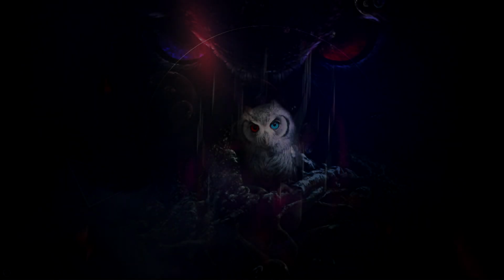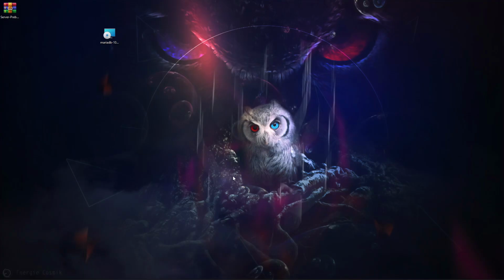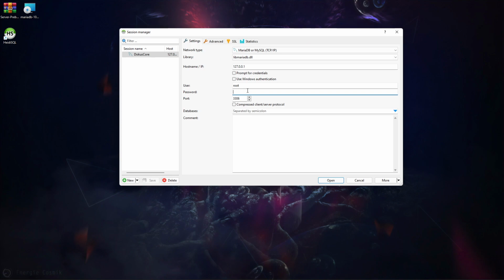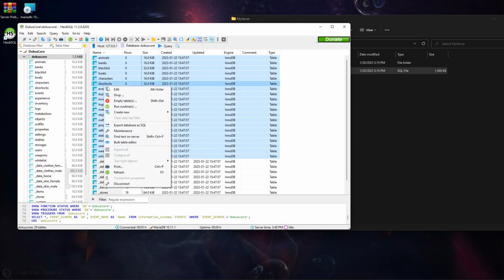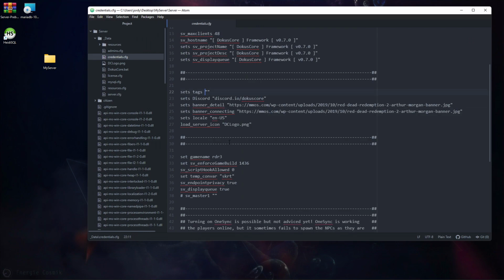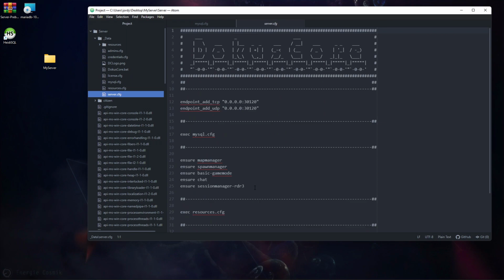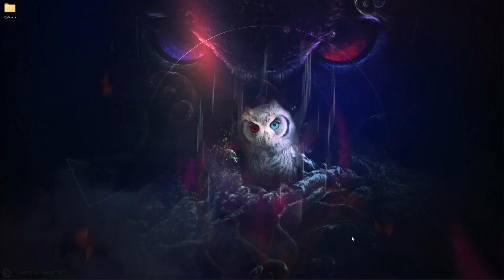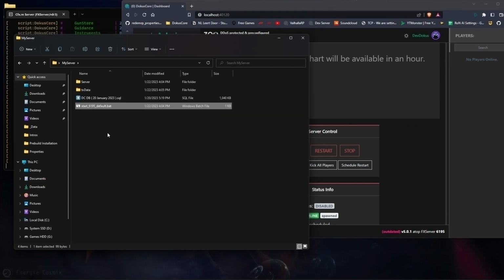[ Tutorial ] - Server Installation - [ Windows ]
Hey everyone!
This is the new and updated video on how to install a DokusCore server on your computer. This video will guide you through all steps required, and also provides you with additional information that is important to know. You can use the timestamps below to skip to the important parts, but if you are new to this, we recommend watching the entire video. Have fun with your server, do you need help, have questions, or want to share ideas? Our contact links are below!

*Video Timestamps:*
00:00 - Pre Installation Information
01:14 - Intro Video
01:25 - Getting the files ( Discord )
01:53 - Getting the files ( GitHub )
02:47 - Installing the Database ( Info )
03:52 - Downloading MariaDB
04:19 - Turning off User Account Control
05:22 - Installing MariaDB
06:53 - HeidiSQL DB Browser
07:34 - Creating the database user
09:08 - Preparing the server files
10:20 - Importing the DokusCore Database tables
12:05 - Configuring the server config files.
19:06 - How to configure DokusCore itself
19:53 - First run of the server
21:16 - Info on the console update alerts
22:16 - Configuring TxAdmin
24:24 - Setting the TxAdmin launch parameters
25:40 - Recap and last word
27:12 - Outro Video

Lead Developer: DevDokus#5057 ( Discord )